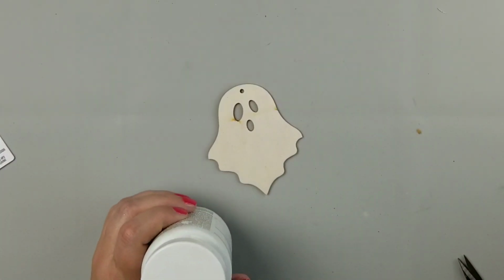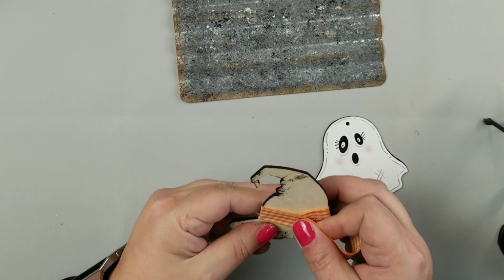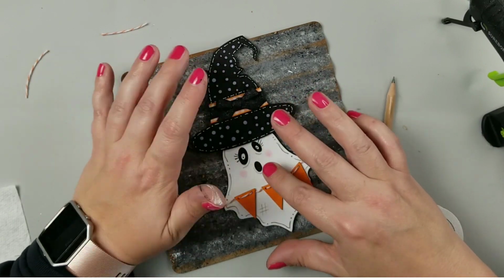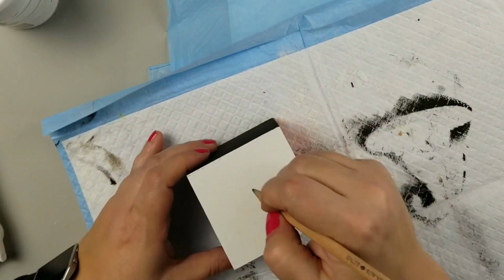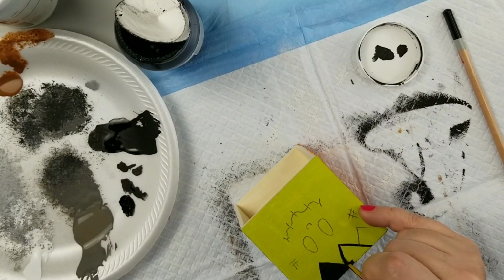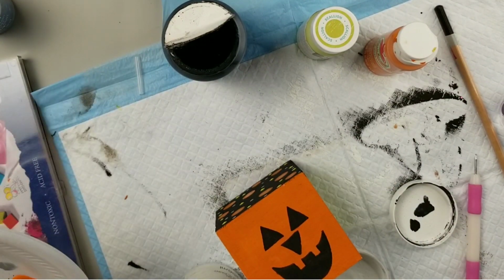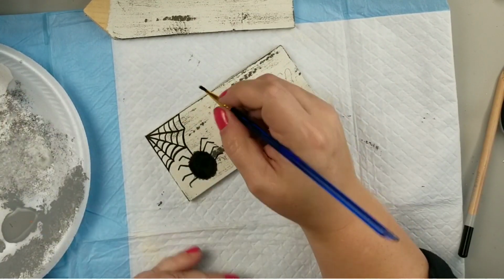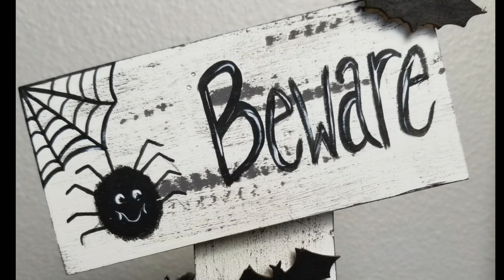3 super cute and adorable Halloween DIYs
Hello my friends!~ Today I am bringing you 3 super cute and adorable Halloween DIYs!  I hope you love these as much as I do!   If you end up trying one of these projects be sure to tag me on Instagram and you never know you might just see your project featured here on my channel!  I love to see comments from you guys. It really makes my heart so happy to interact with you all!
Hugs and Love
Sarah

Crafty DIYS on a Budget

Please note today's video is really to inspire you to make a similar project and so exact measurements may not be added, however if you do have questions about something, leave me a comment or contact me either on IG or my email!  Hope you enjoy these projects!
Products used (all products were purchased by me with my own money unless otherwise noted)
Below I will refer to Dollar Tree as DT

DIY #1 Cute Boo Ghost
DT galvanized square blank sign
DT DIY Halloween ornament
*ghost
*witch hat
Mini pennant banner stickers from Michaels
black card stock
Waverly chalk paint
*white
*ink
*elephant
*lavender
Apple Barrel paint
*elephant gray
*nutmeg brown
DT orange gingham ribbon
black glitter ribbon from Michaels
white gelly roll pen
pink chalk
orange bakers twine

DIY #2 Halloween Friends cube
DT cube with drawer box
Waverly chalk paint
*white
*ink
*lavender
*scallion
Apple Barrel paint
*spiced carrot

DIY #3 Beware flower box
DT wood picket sign
DT mini crate
Waverly chalk paint
*plaster
*elephant
*ink
*white
*scallion
*lavender
Apple Barrel paint
*spiced carrot
DT DIY boo ornament
DT wood bat stickers
DT spanish moss
DT floral foam
DT Halloween floral pick

0:00 INTRO
0:36 DIY #1 cute boo ghost
7:39 DIY #2 Halloween friends cube
15:54 DIY #3 beware flower box
20:23 Outro

Proud Plaid Ambassador
check out all of Plaid's awesome products!

This is space is a safe and fun space. I don't mind constructive criticism  pertaining to my channel, as long as it isn't rude, demeaning, or bullying.  I will not tolerate bad behavior to myself or others here on my channel. I am a person who believes in kindness, so spread kindness and light.

If you'd like to do collaboration on a project, let me know!